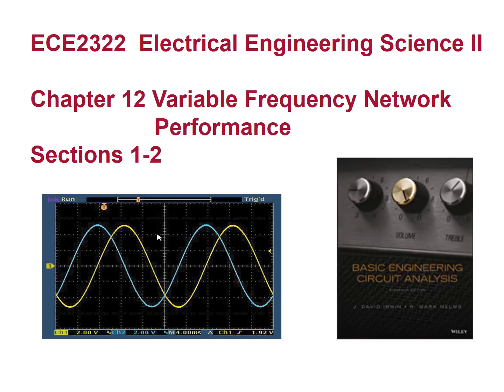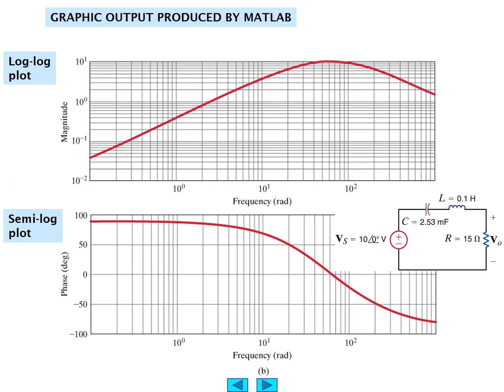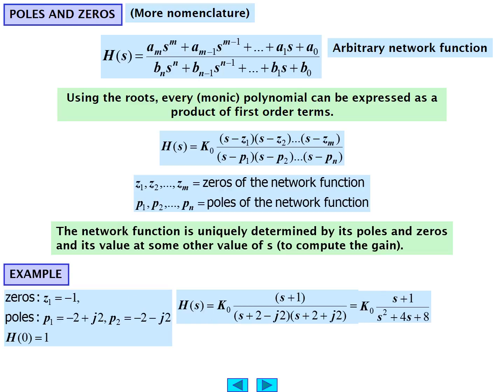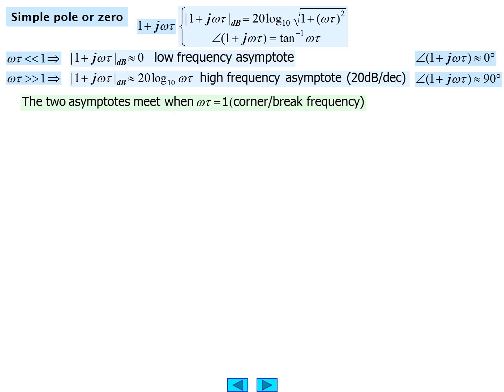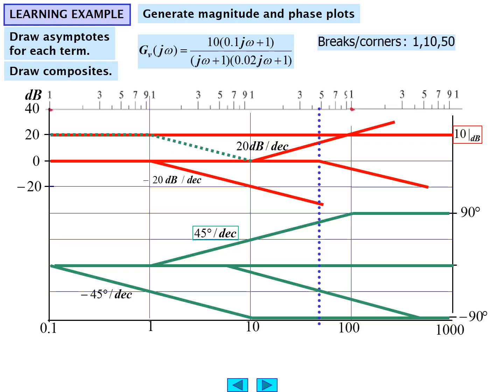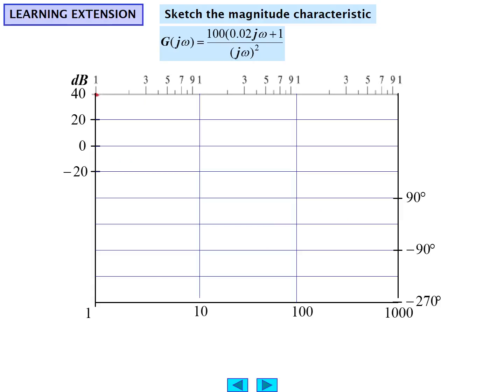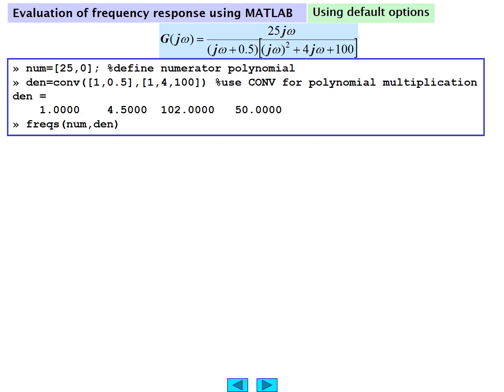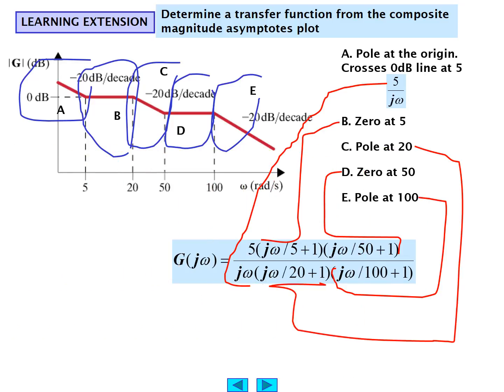ch12 S1 2